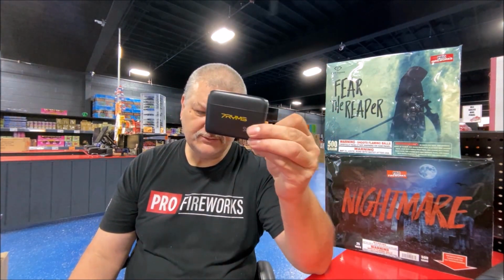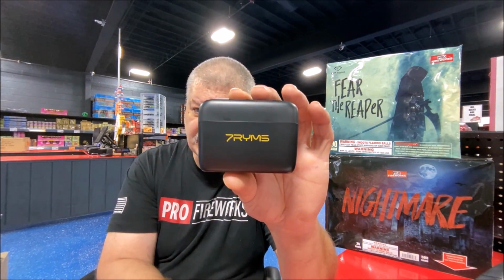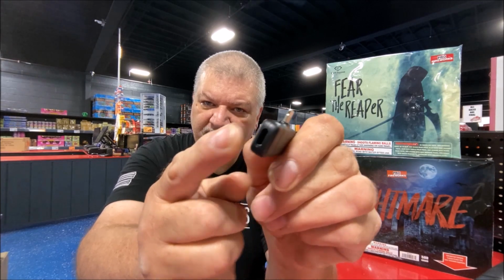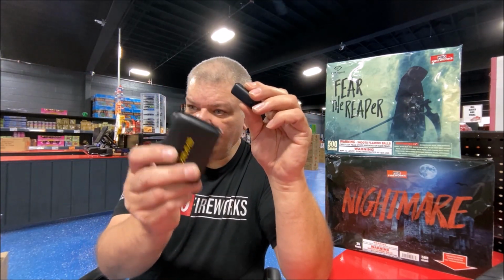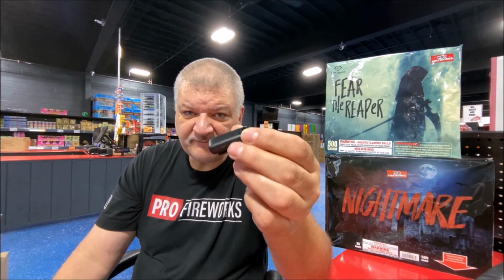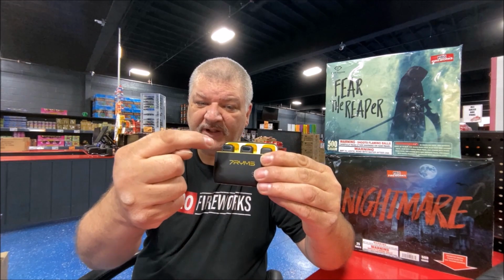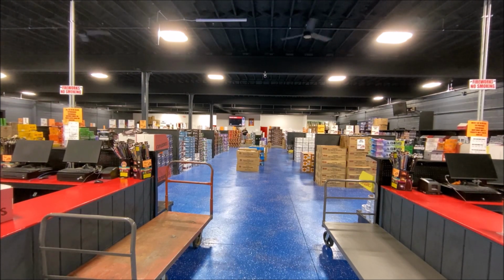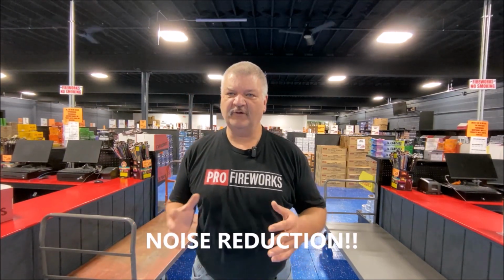7RYMS Wireless Microphone for iPhone or iPad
UK: Sorry I could not find this item on AmazonUK